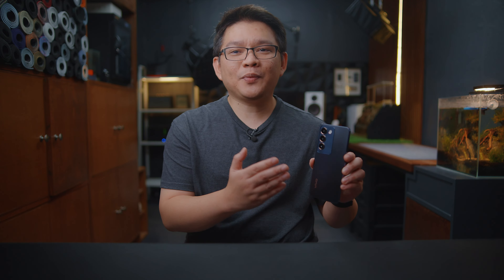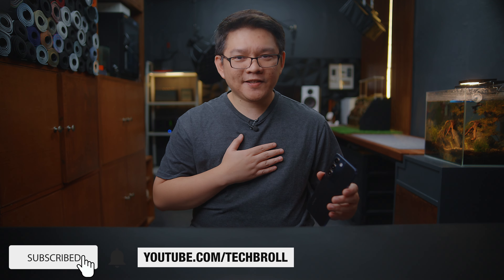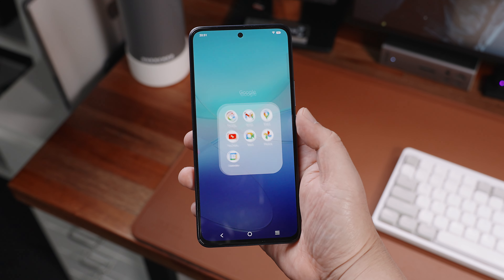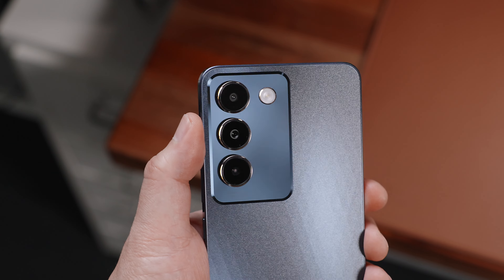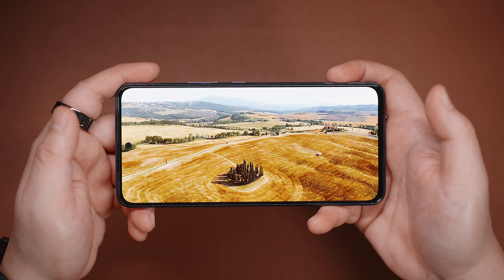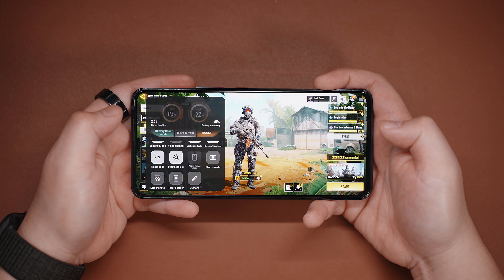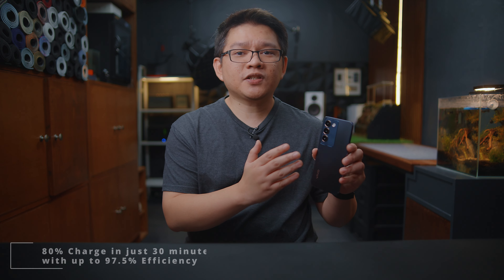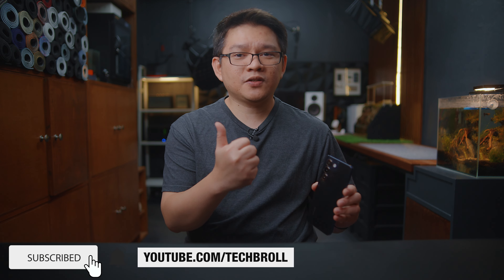vivo Y100 - Full Day Battery Life!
vivo Y100 Unboxing and Features Overview - Full Day Battery Life!

vivo Y100 Review - vivo Y100 Unboxing - vivo Y100 Specifications

My Gears:

Main Camera (Sony ZV-E1)
Second Camera (Sony a6400)
On Camera Lens (Viltrox 24mm f1.8)
Broll Lens (Tamaron 28-75mm f2.8)
Overhead Lens (Sigma 18-50mm f2.8)
Macro Lens (7artisans 60mm f2.8 macro)
Main Tripod (Ulanzi X Fotopro F38 Carbon Fiber Tripod)
Overhead Microphone (Sennheiser MKE600)
Voice Over Microphone (Samson Q2U)

About TechBroll:

Let me feature your product.